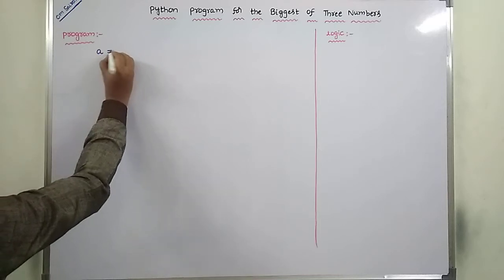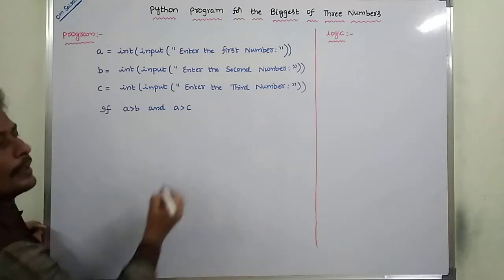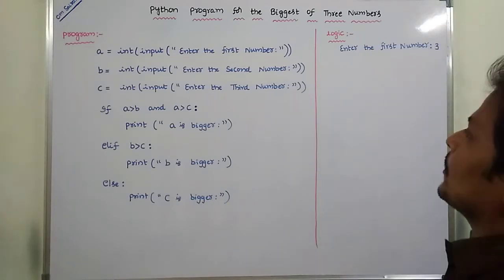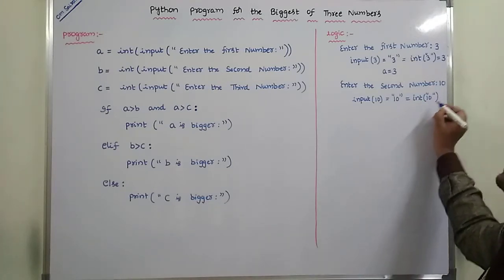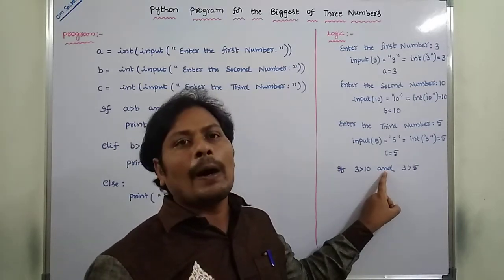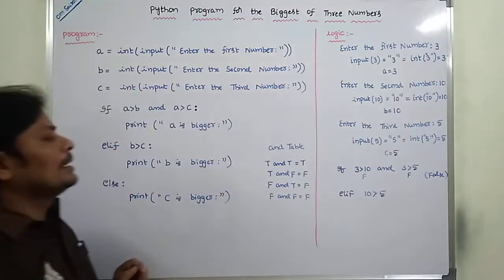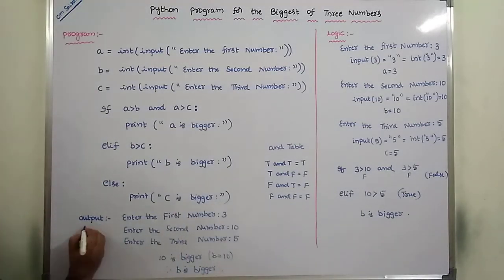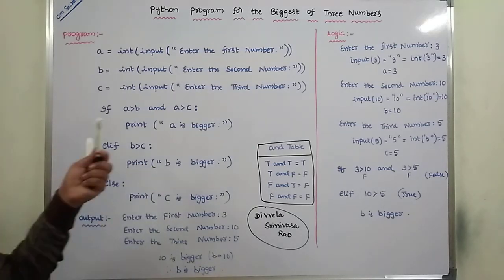PROGRAM-5: PYTHON PROGRAM FOR FINDING THE BIGGEST OF THREE NUMBERS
This video contains the description about the Python program for finding  the biggest of three numbers